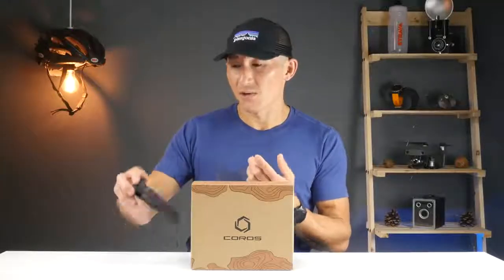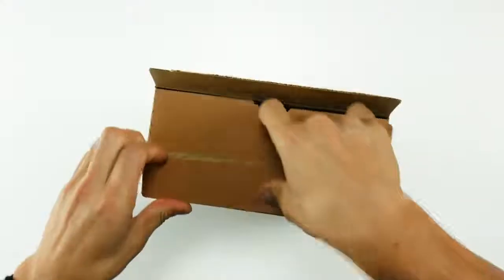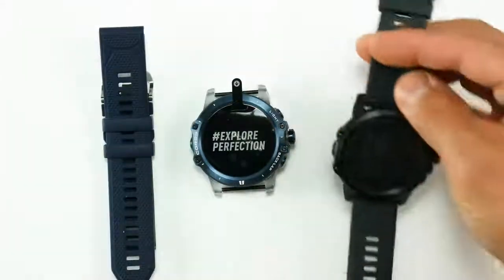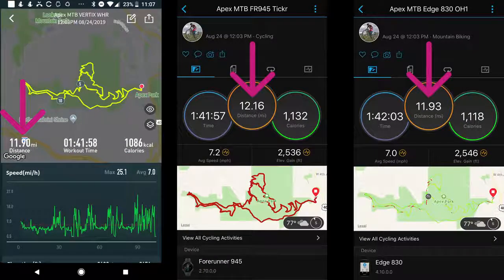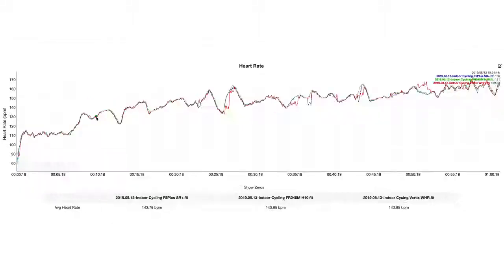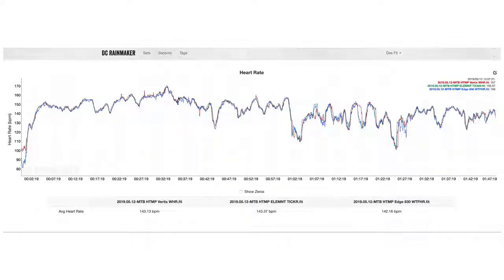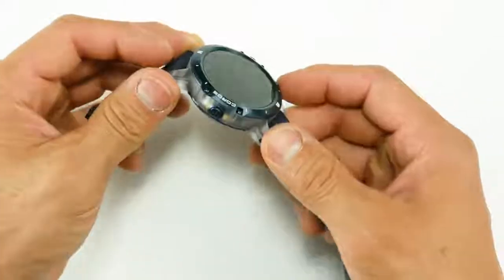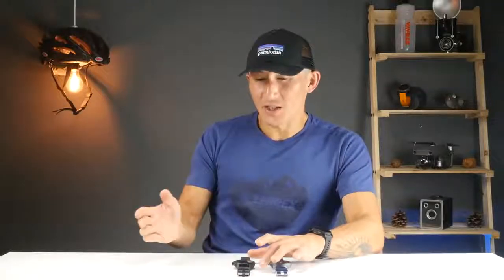COROS Vertix Ice Breaker First Look Testing Update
Any Details:

Flipkart: adidas zne core 25 l laptop backpack